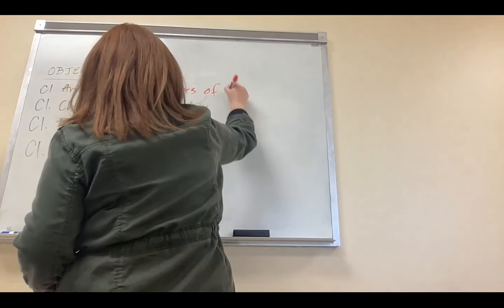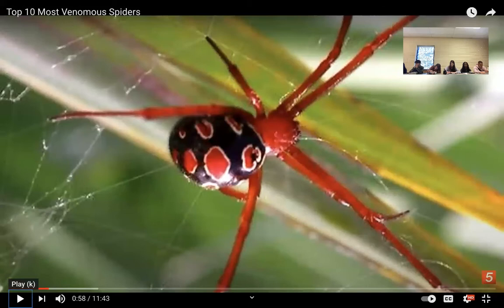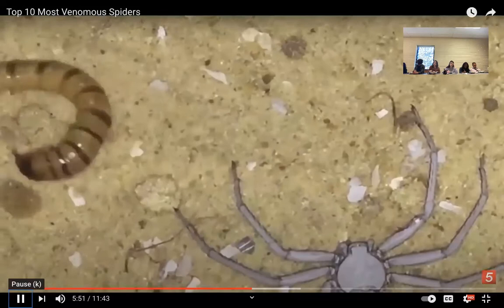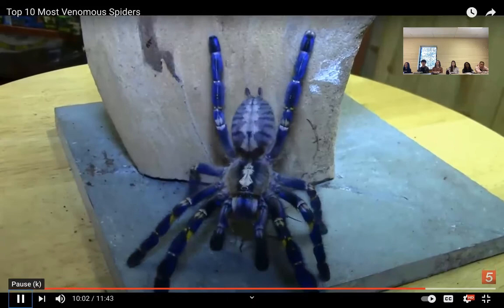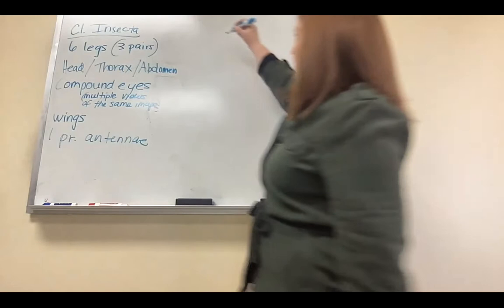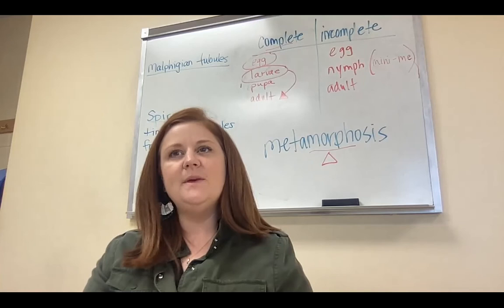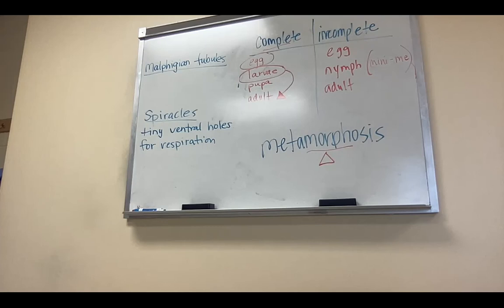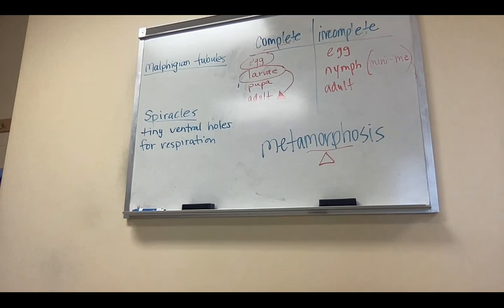Biology February 5th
You will need the worksheet for Spiders during this video lesson.